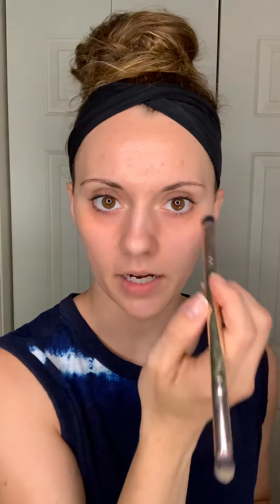Color Correcting with Seint!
Concealing dark under eye circles, acne, melasma, blemishes, etc. with Seint beauty products only.